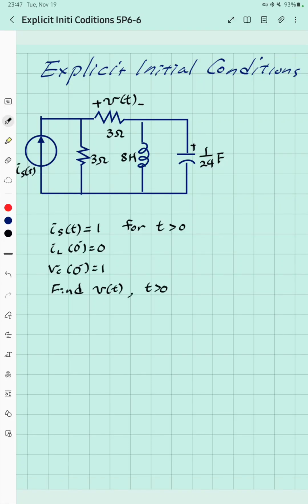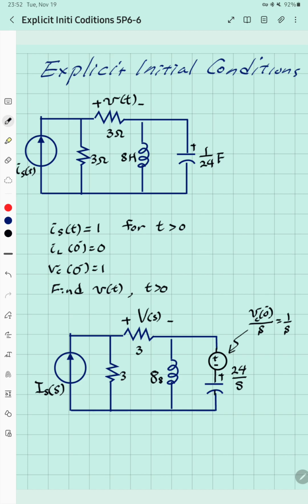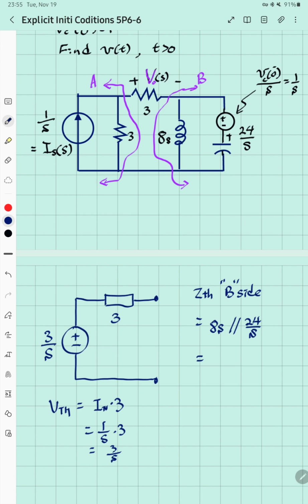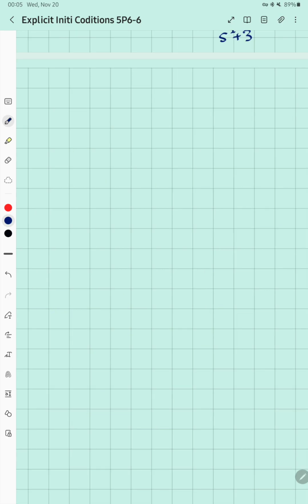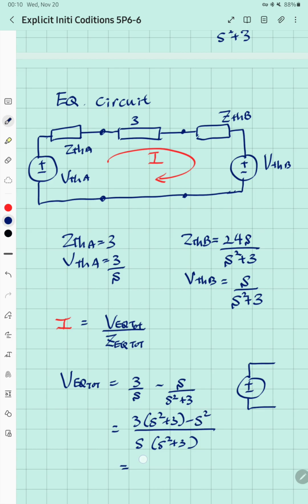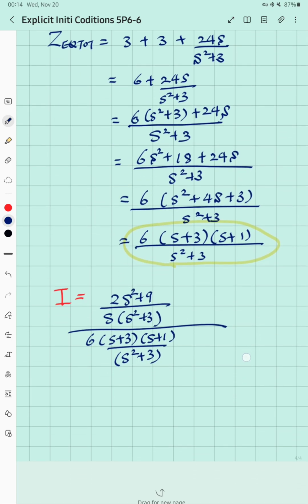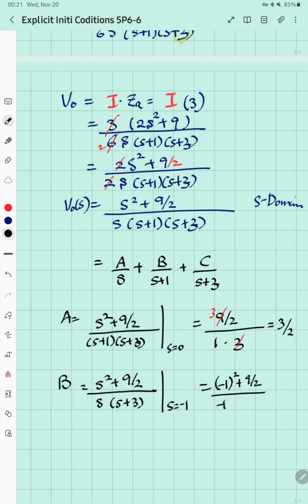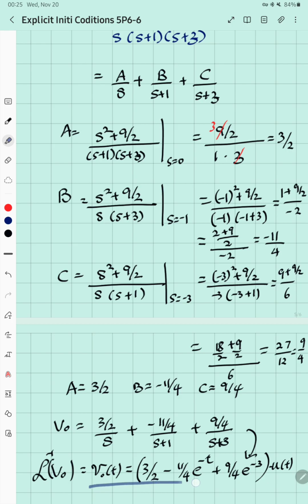ELCN73005 Explicit initial condition in circuit classroom example